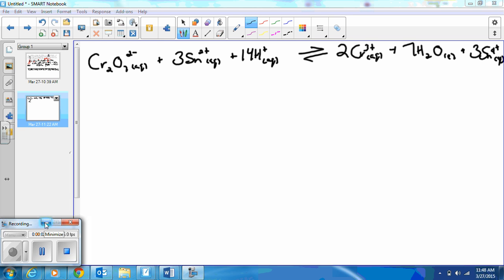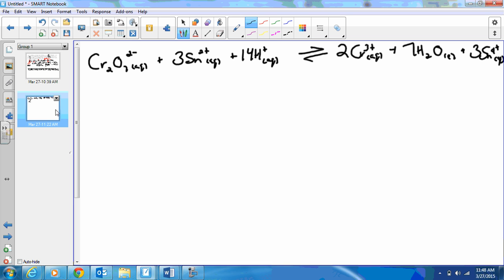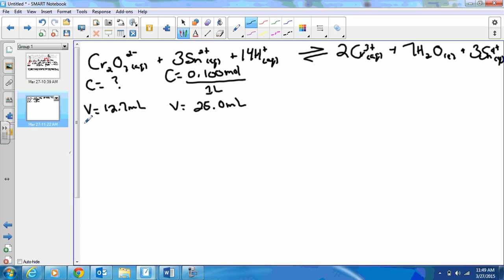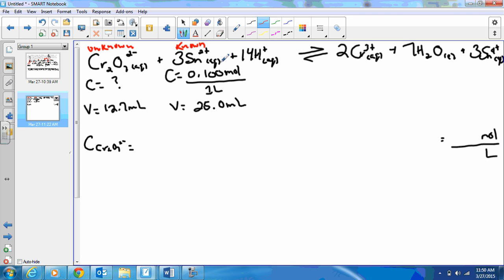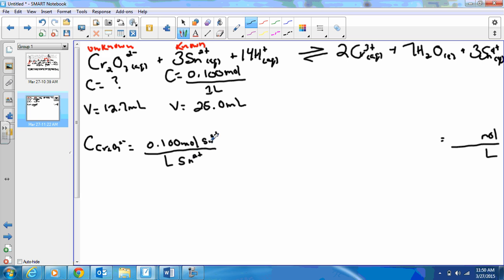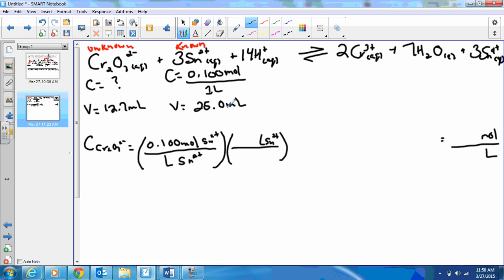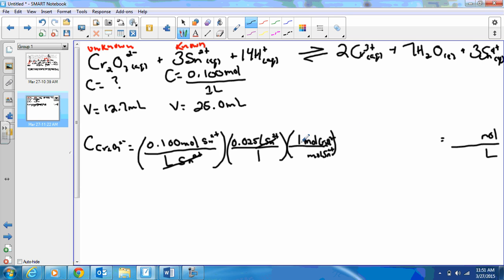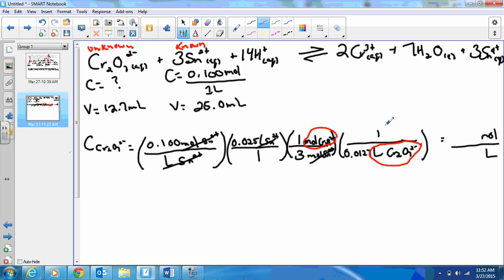redox titration part 2 using stoich to solve for concentration